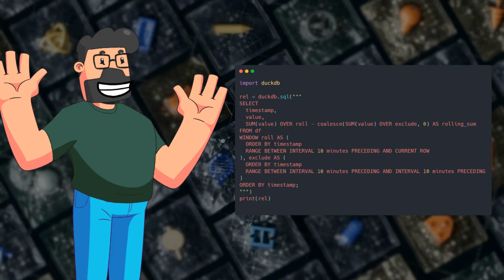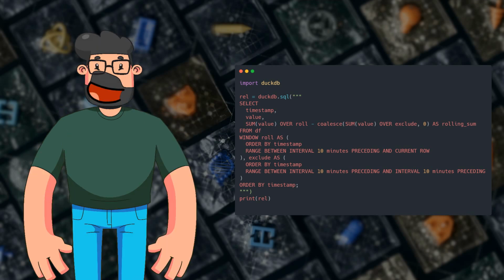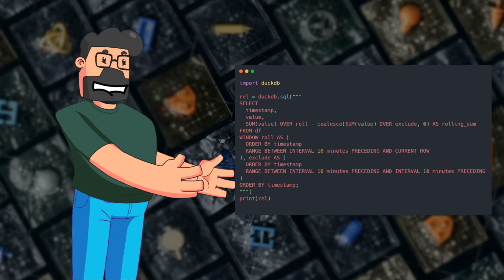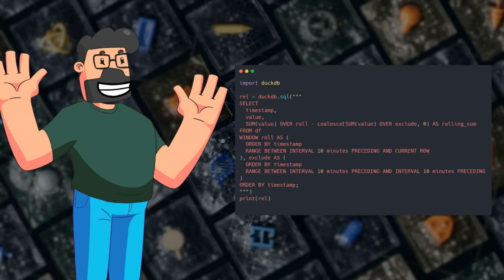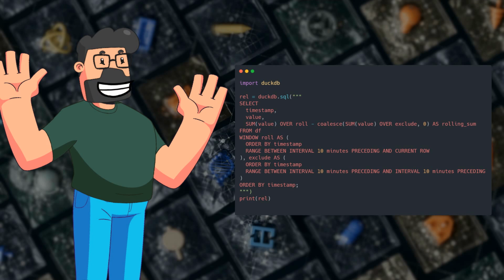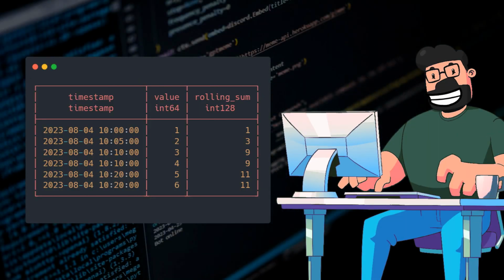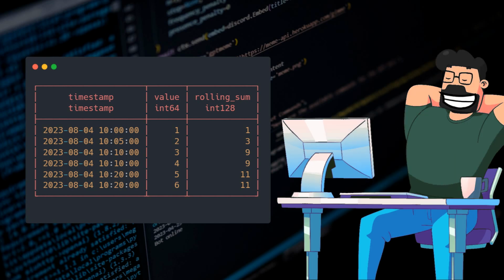Improving Performance: Rolling Sum with Right-Closed Interval in DuckDB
Watch this video to learn about improving performance by implementing rolling sum with right-closed interval in DuckDB.

✅ VIDEO INFO:
00:00:00 - Data analysis: Avoiding overlap in intervals.
00:00:26 - Excluding 10 min back rows elegantly.
00:00:58 - Removing 10min mark for precise sum.

This solution would not have been possible without the contributions of users: ignoring_gravity and roman